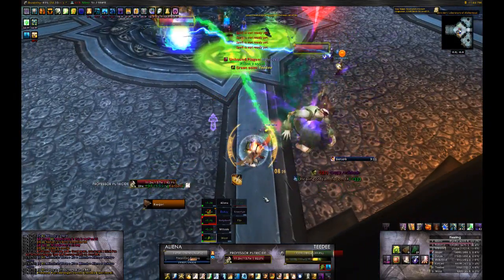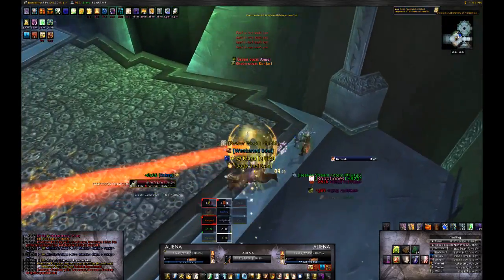TankSpot's Guide to Icecrown Putricide (Hard)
This covers our strategy to defeat the hard version of the Putricide encounter.  Enjoy!